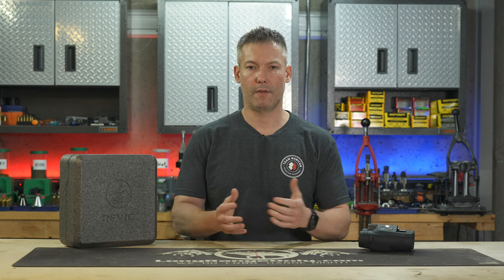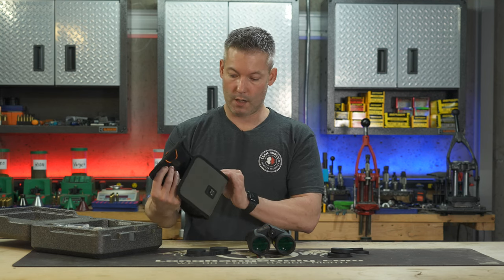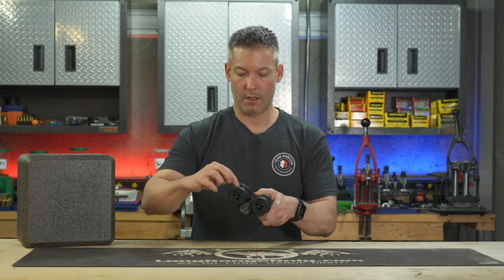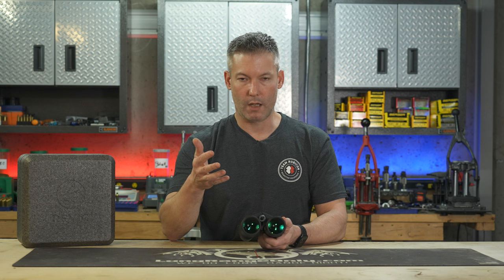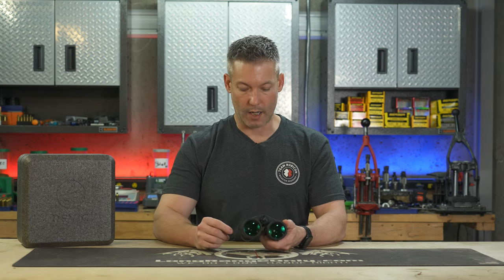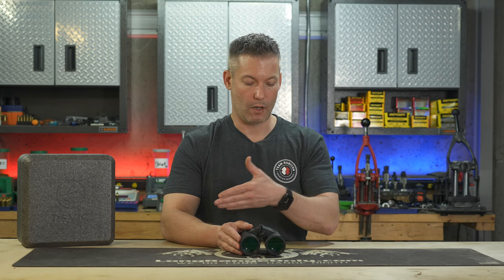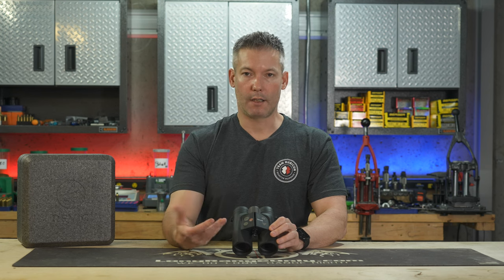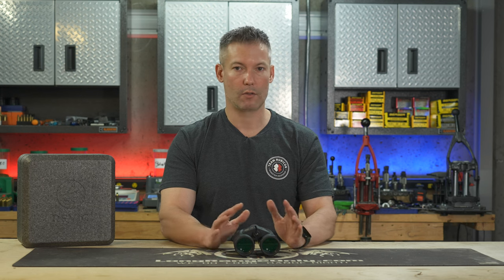ACURA BLR10b BINOCULAR LASER RANGEFINDER initial thoughts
Check out Ryan's initial thoughts on the new Revic BLR10b rangefinding binocular.